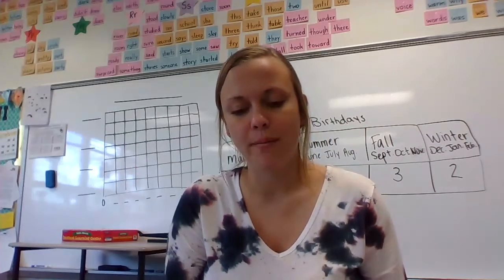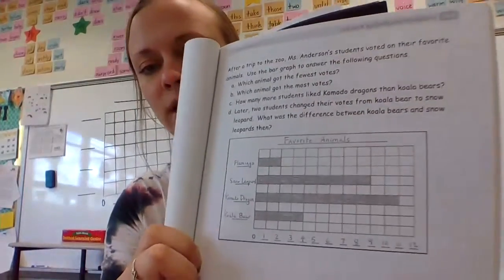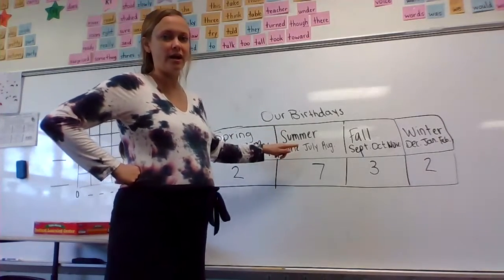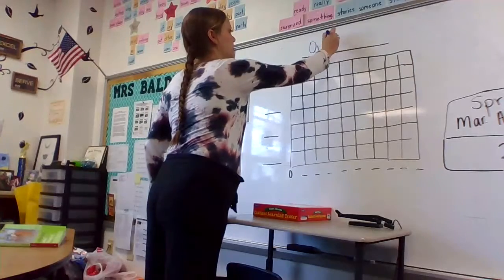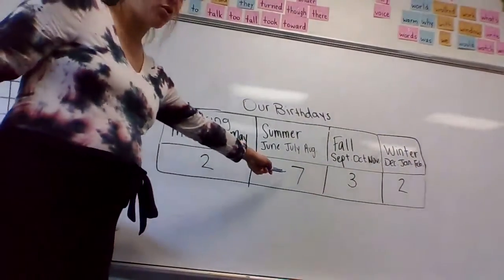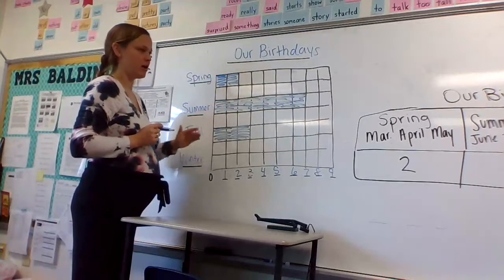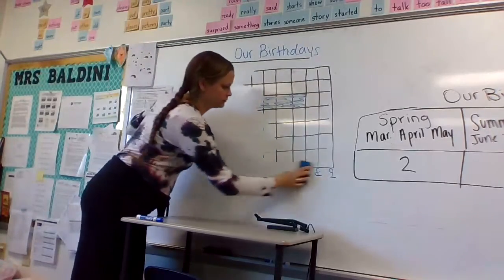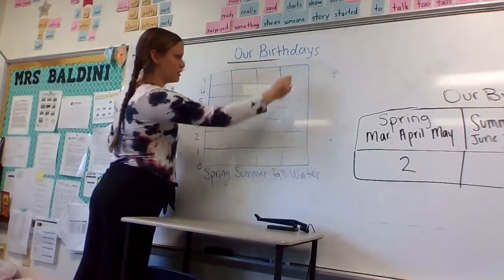Lesson 4 - Module 7 - MATH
Watch as I go over important learning strategies for Lesson 4 - Module 7 - EUREKA Math!